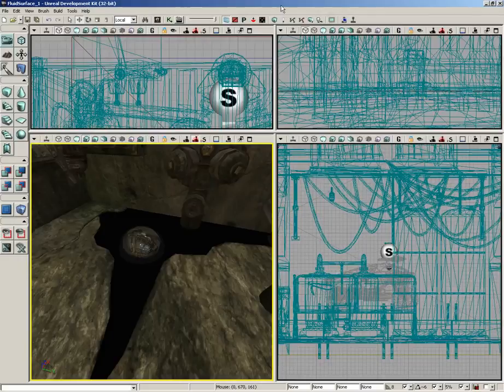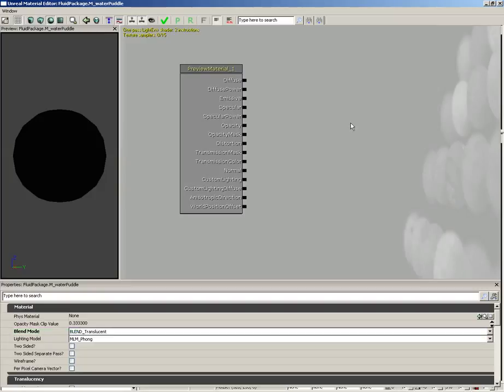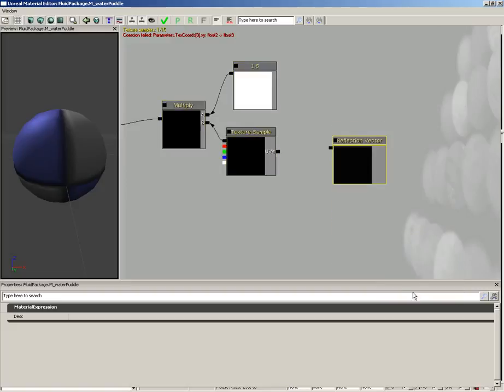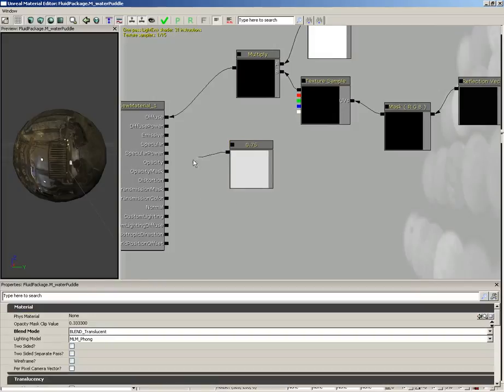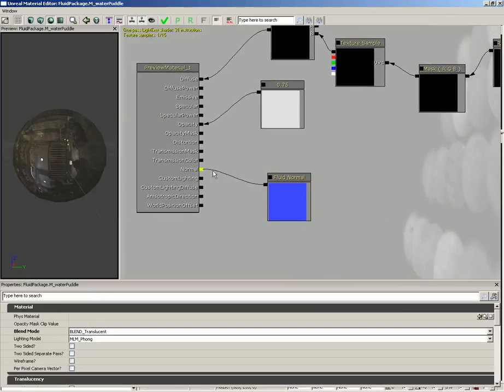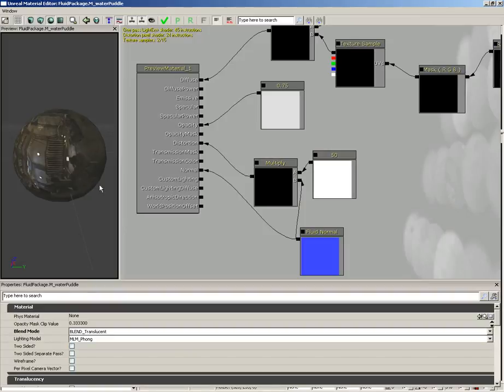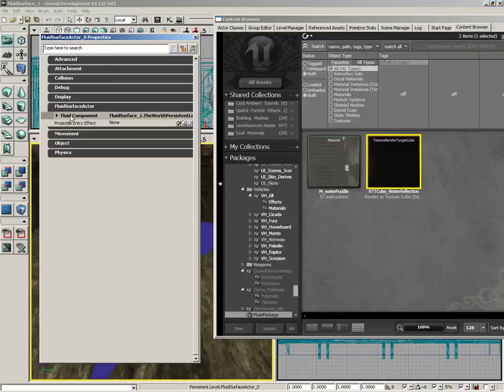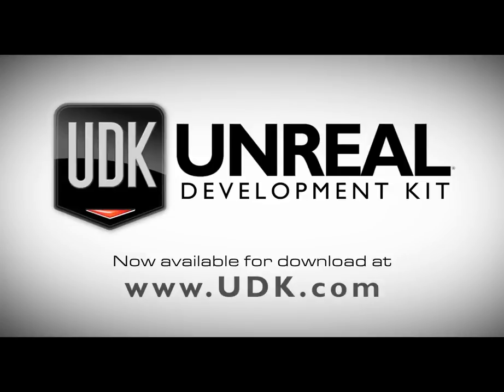11 - Fluid Surfaces 002 - Fluid Material